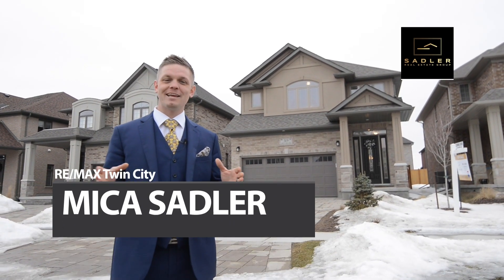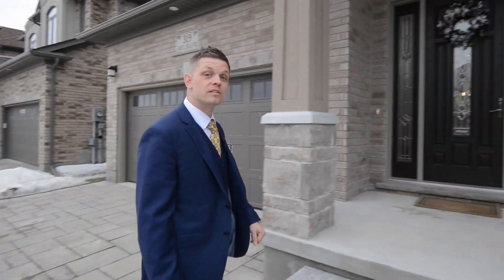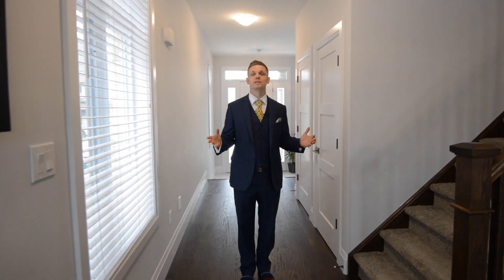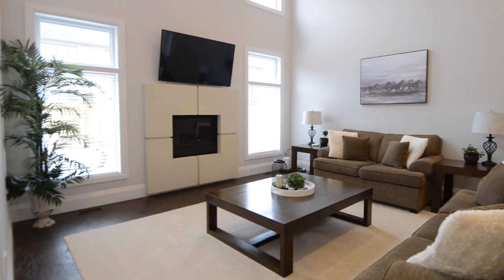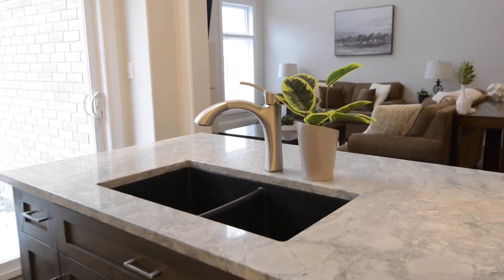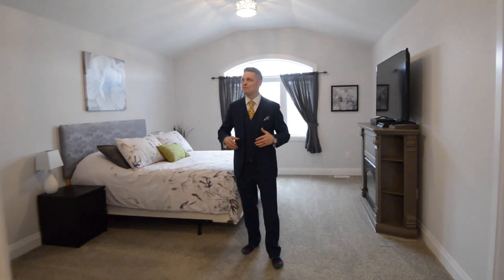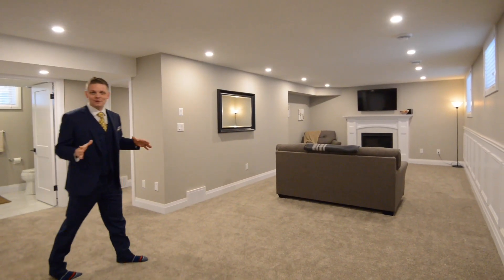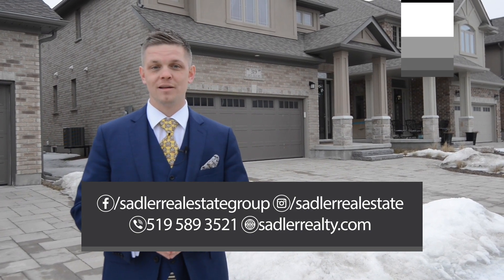Just Listed : 319 Grey Silo Rd, Waterloo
Welcome to 319 Grey Silo Road, a stunning 2 storey Heisler built family home located in the highly sought-after neighbourhood of Carriage Crossing. This well appointed 2350 sqft modern open concept living space boasts many builder upgrades including engineered hardwood, granite countertops, and 2 gas fireplaces. The kitchen offers an oversized island with silgranite double sink, granite counter top, subway backsplash, and quality black stainless steel appliances. The second level has 3 bedrooms, 2 full bath. The master bedroom offers his and her closets with custom build organizers and an incredible ensuite with soaker tub, double sinks, granite counters and a tiled glass surround shower. The 2nd, and 3rd bedrooms are of generous size. Enjoy the fully finished basement with 3 piece bath, granite counter and tile shower, spacious rec with gas fireplace and 4th bedroom. Just off the kitchen through the slider you will find an Interlock patio and fully fenced yard for your summer enjoyment. The driveway is tastefully finished with interlock and double car garage and stone entryway.

MLS:30718422

See the full listing HERE:  Sorry! This listing has been sold!